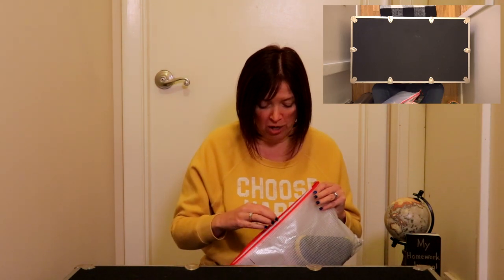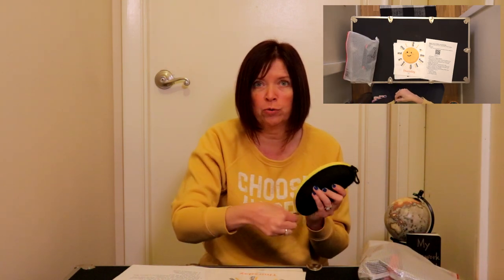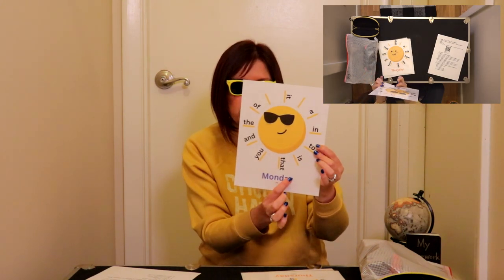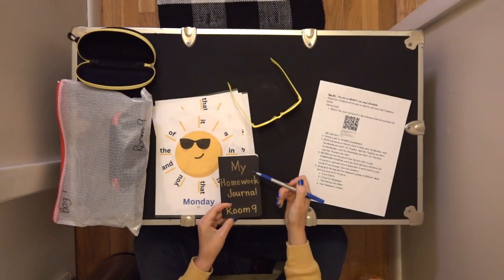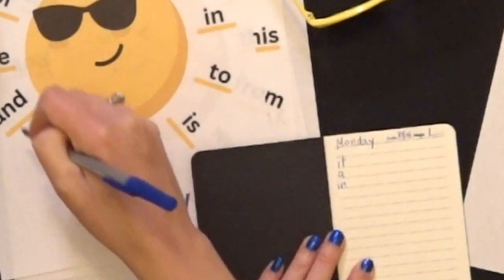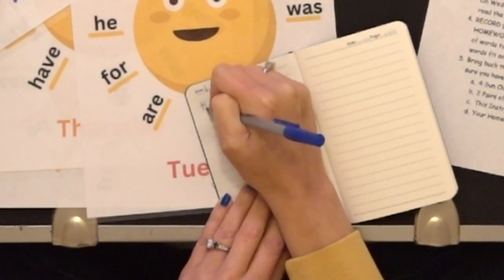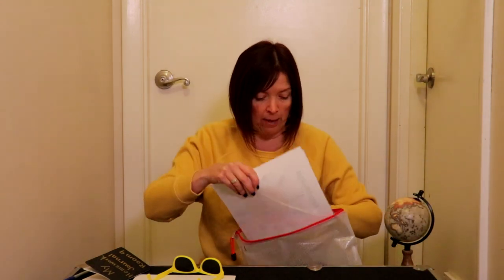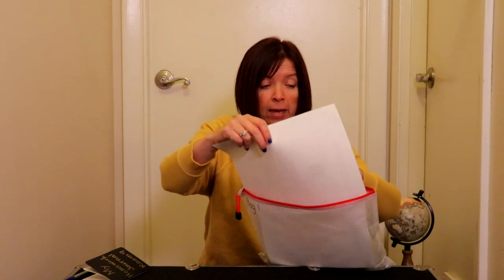Homework Game BAG 1 (Sunglasses)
First grade homework game for Fry's first 25 words.